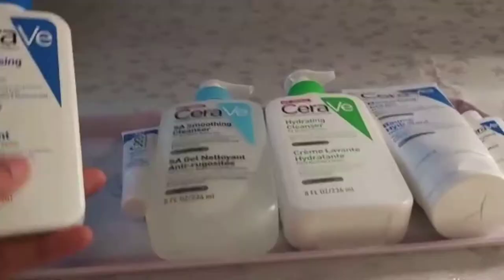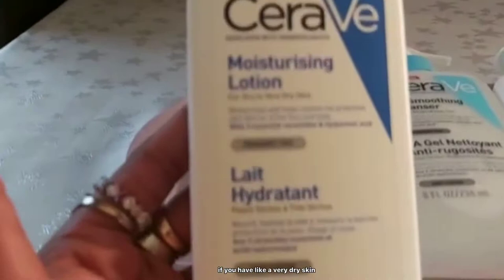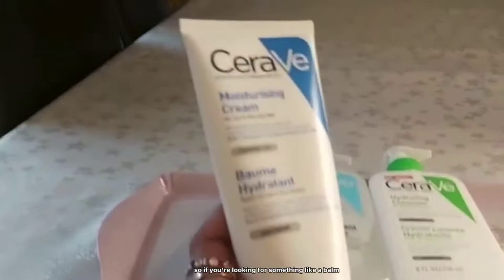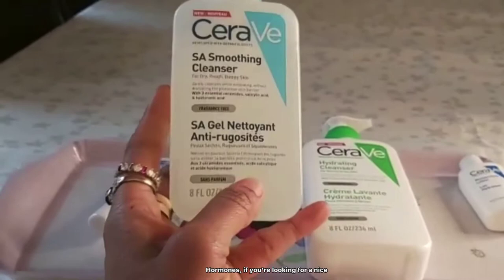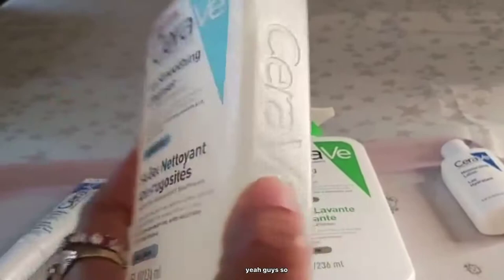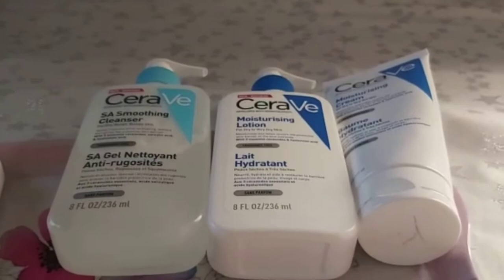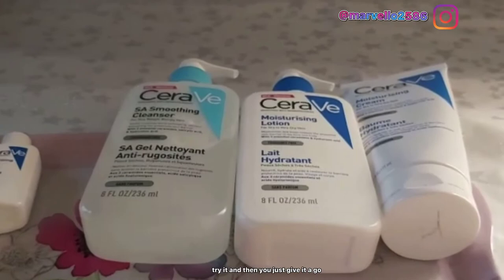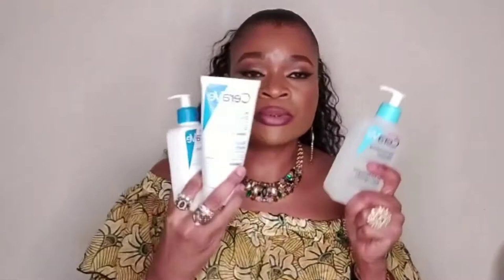MY THOUGHTS ON CERAVE PRODUCTS.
Welcome back to my channel it’s Mamie Ndaya from the marvellous beauty world, hope you’ve been well as I mentioned in my previous video I would be showing your more CeraVe product
CeraVe is a French brand as I mentioned in my introduction video to CeraVe products. They claim to have three essential ceramides in their product as well as some other such as salicylic acid and hyaluronic acid.
They are mostly fragrance-free which means less irritation and they are gentle on the skin
Ceramides are produced naturally in the skin which helps protects the outer layer and control the production
 Salicylic acid is an organic compound found in plants and also be made chemical they are mostly used for medical products especially skin-related products which is good for the outer layer of the skin. Hyaluronic acid helps retain moisture in the skin.

 Products
• CERAVE MOISTURISING LOTION
• CERAVE SKIN CREAM(BALM)
• CERAVE SA SMOOTHING CLEANSER

The moisturising lotion is suitable for any skin type and its lights in texture can be used both on the body and face. The skin cream is a heavy thick balm suitable for those that like heavy cream especially very dry skin it has no fragrance which means less skin irritation and finally, the SA smoothing cleanser contains ceramide, salicylic acid and hyaluronic acid which cleanses and at the same time locks in moisture.

Thank you for watching please like subscribe share comment and follow our social media platforms also if you have any suggestions please let us know in the comment below thank you🙏🏾

New videos on our channel every Tuesdays and Saturday at 11 am